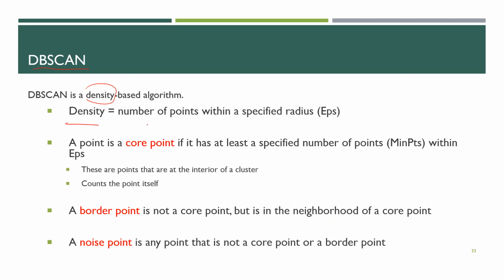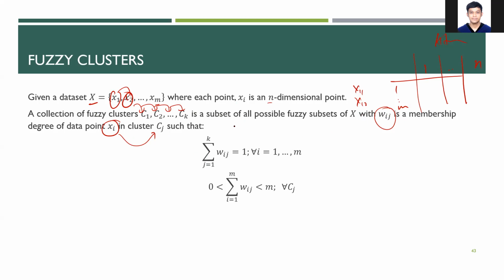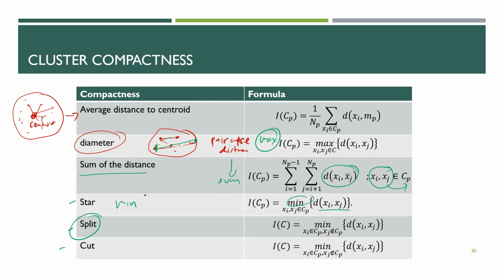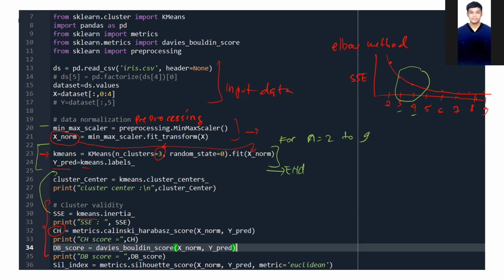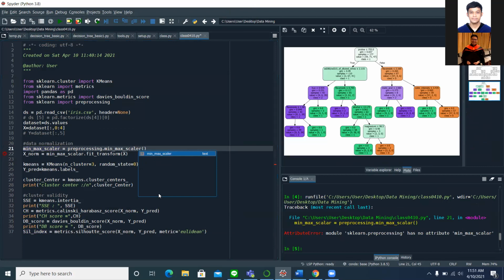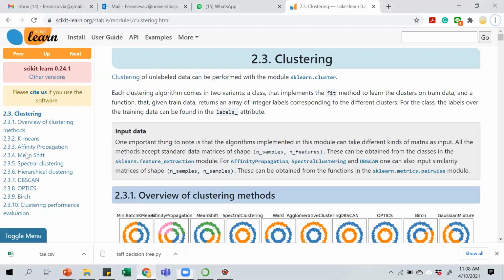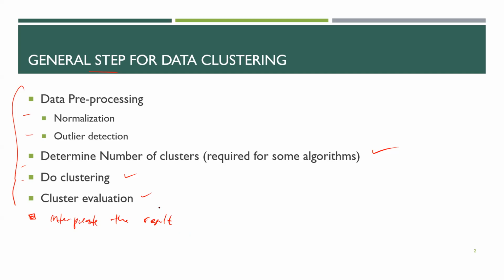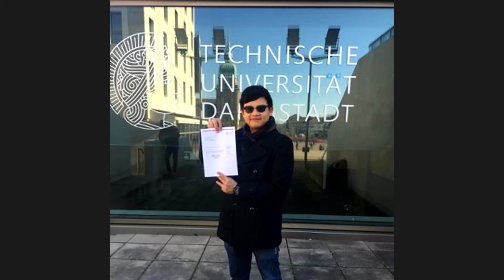IE313 Week 6 - Clustering 2